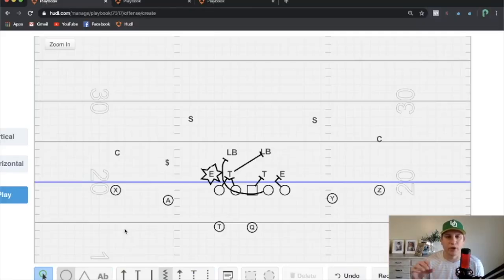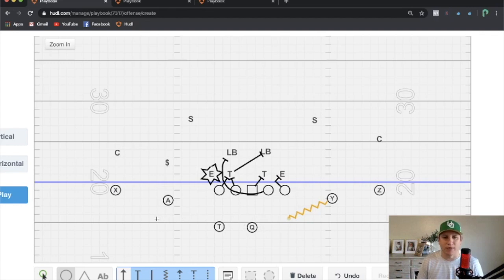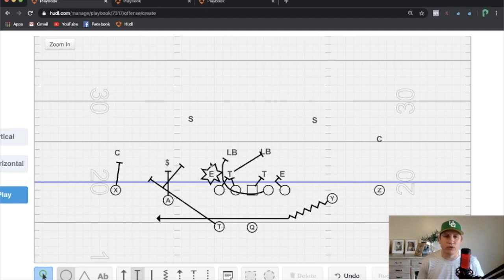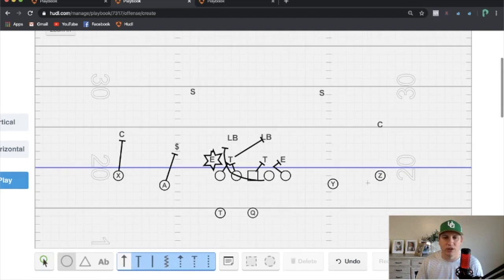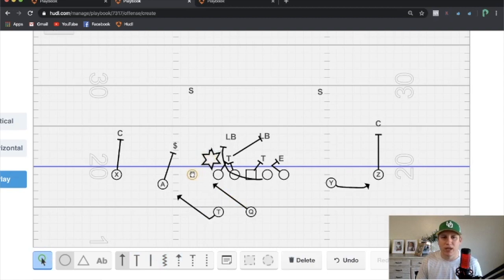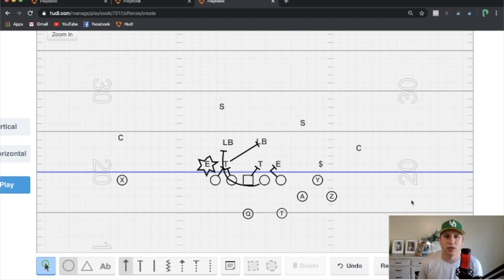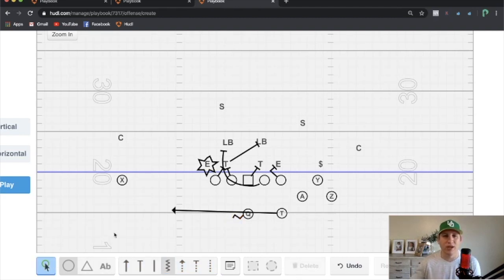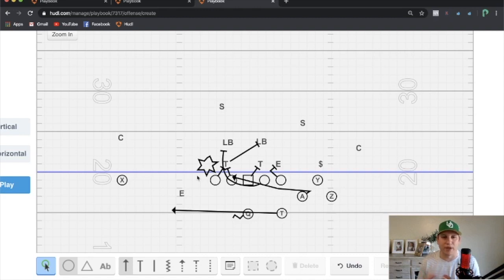How to Run Single Back Power (Part IV)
Are you looking for different ways to run power in the spread offense?

Do you want to add a layer of deception and misdirection in the backfield that will make it near impossible for the defense to stop?

If so, and you're a fan of playing fast and scoring points, then check out the 3 different ways I discuss running single back power in the spread offense.